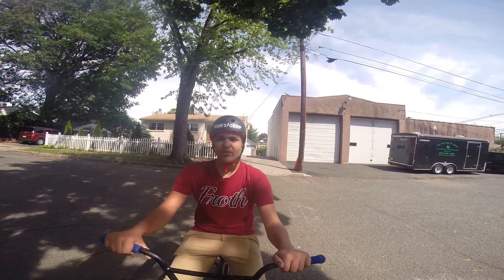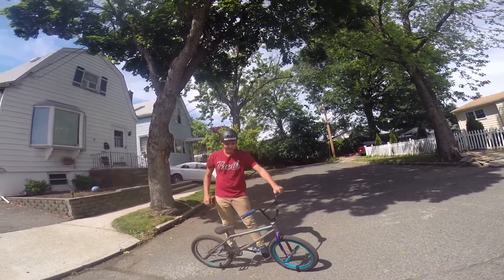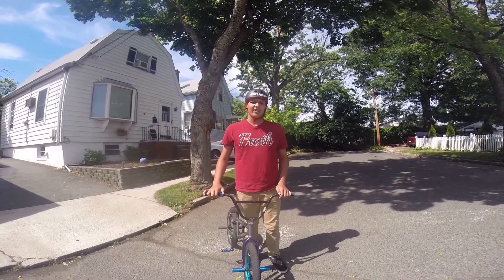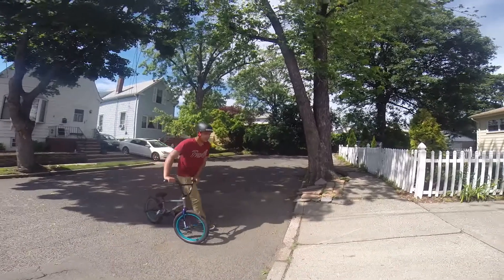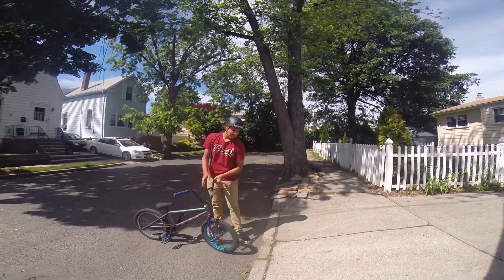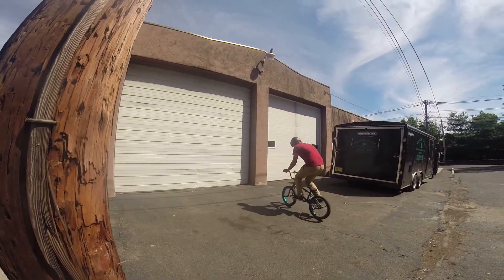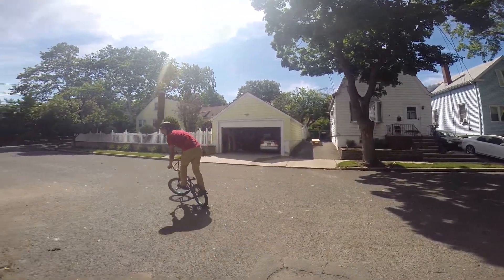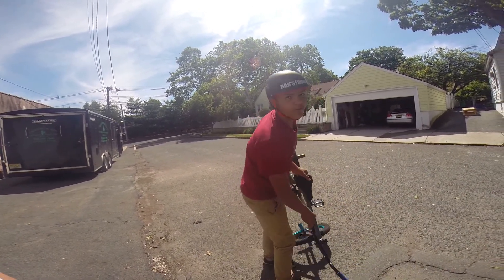How to Fakie Roll Out BMX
For all of you who don't know how to do them hope this helped.